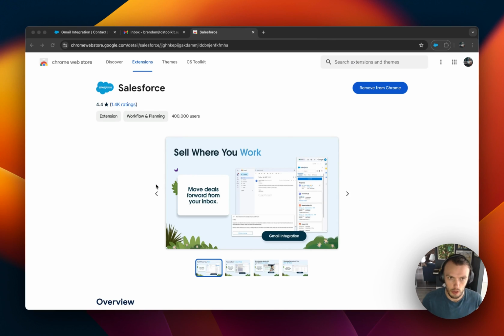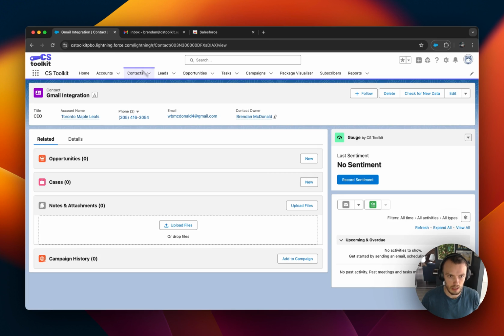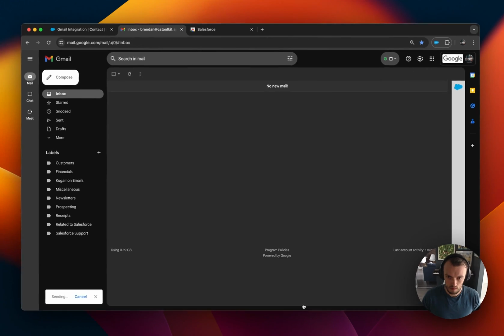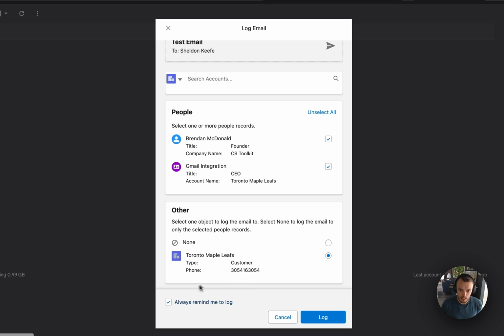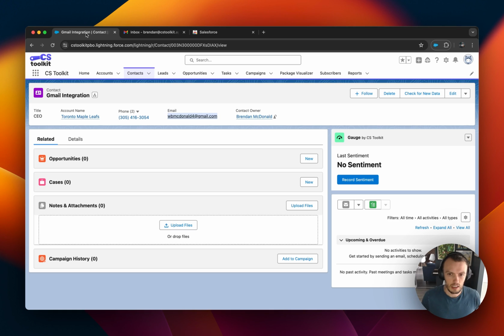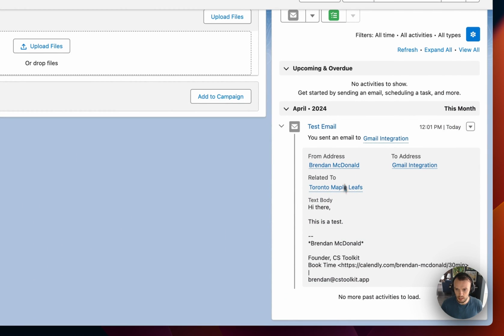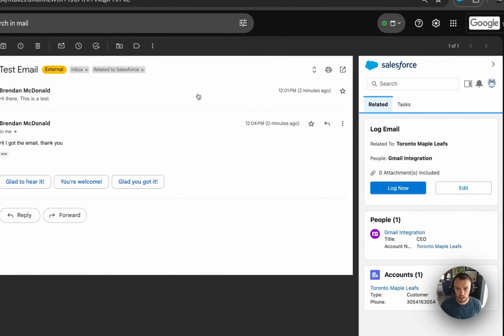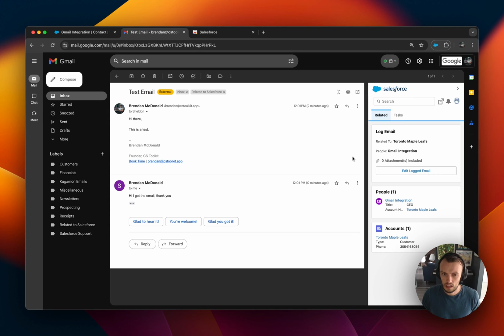How to Use Salesforce Inbox for Gmail | Outbound + Inbound Example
In this video, I'll walk you through the entire process of using the Salesforce Chrome extension to enhance your Gmail experience. Whether you're using Google Chrome or Outlook, this guide will help you streamline your email management with Salesforce.

What we'll cover:

Introduction to Salesforce Inbox and its features.
- Step-by-step guide on installing and using the Salesforce Chrome extension with Gmail.
- Demonstrations of sending and logging emails directly from Gmail.
- Tips on troubleshooting common issues and making the most of Salesforce integrations.

By the end of this video, you'll see how Salesforce Inbox can make email communication more efficient, although it requires manual intervention to log emails.

Drop your questions and experiences with Salesforce or any other CRM tools in the comments below!